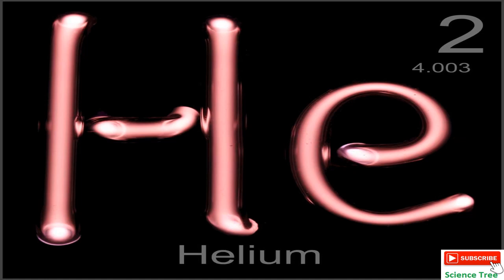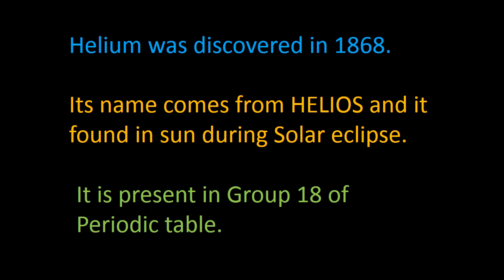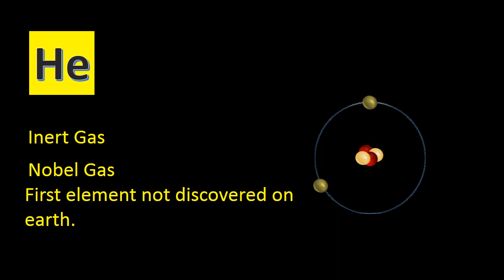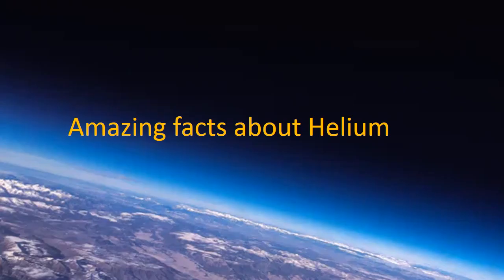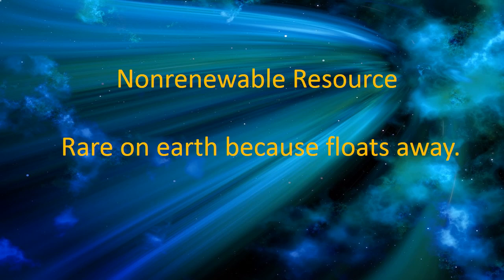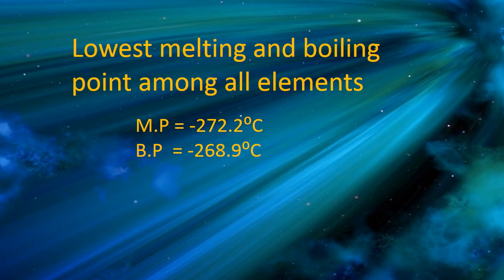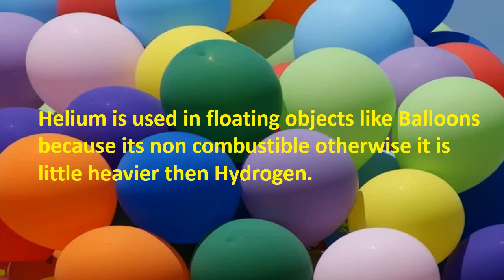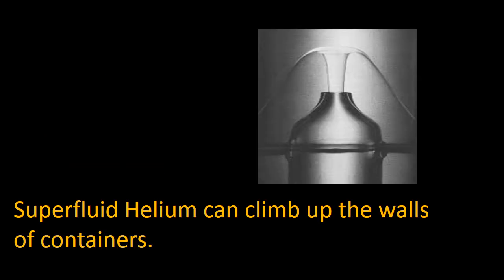Amazing Facts About Helium |Party Balloons|Superfluid Helium|MRI Scanners| Laser Beam & Sea Divers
Amazing Facts About Helium |Party Balloons|Superfluid Helium|MRI Scanners| Laser Beam & Sea Divers || Science Tree

This video covers some amazing facts of Helium. You will happy to know that helium balloons makes our parties more wonderful. Superfluid Helium can climb the walls of containers.Helium is used by deep sea divers mixed with oxygen. It is colorless , odorless and tasteless gas but its resources are limited.

Our Page on Facebook. You can get the maximum information about us.